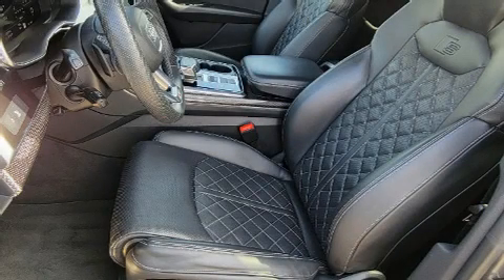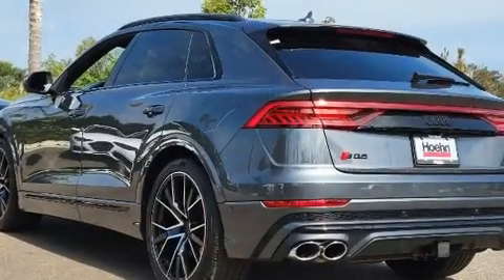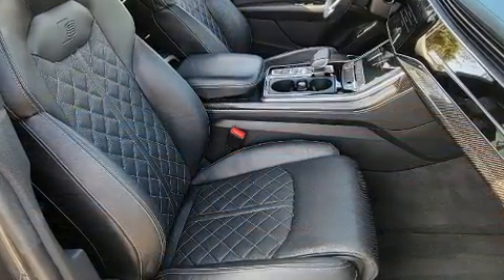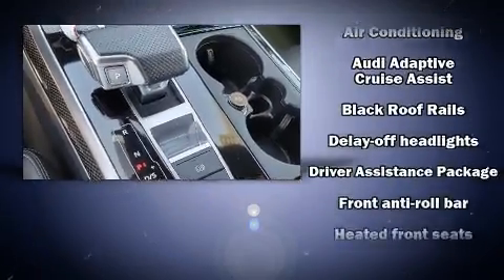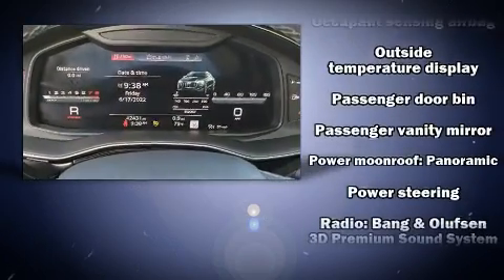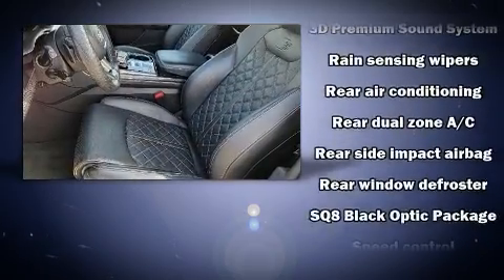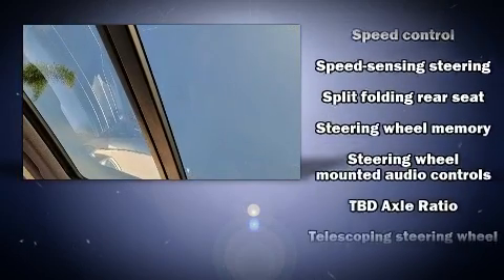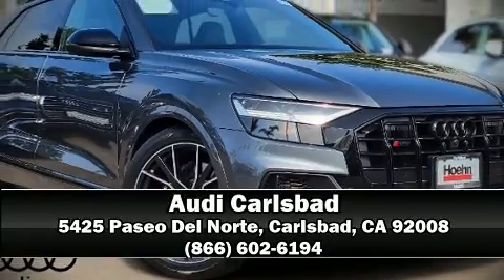2021 Audi SQ8 4.0T Premium Plus in Carlsbad, CA 92008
Audi Carlsbad
5425 Paseo Del Norte

With fewer than 45,000 miles on the odometer, this 4 door sport utility vehicle prioritizes comfort, safety and convenience. Under the hood you'll find an 8 cylinder engine with more than 400 horsepower, and load leveling rear suspension maintains a comfortable ride. Well tuned suspension and stability control deliver a spirited, yet composed, ride and drive Turbocharger technology provides forced air induction, enhancing performance while preserving fuel economy. Audi prioritized handling and performance with features such as: power front seats, a leather steering wheel, heated and ventilated seats, fully automatic headlights, power moon roof, rain sensing wipers, and a split folding rear seat. Audi ensures the safety and security of its passengers with equipment such as: head curtain airbags, front and rear side impact airbags, traction control, brake assist, a security system, an emergency communication system, and 4 wheel disc brakes with ABS. Safety and maximum capability are assured via self leveling rear suspension, which maintains optimal driving geometry. It also arrives with a Carfax history report, providing you peace of mind with detailed information. We pride ourselves in consistently exceeding our customer's expectations. Please don't hesitate to give us a call.